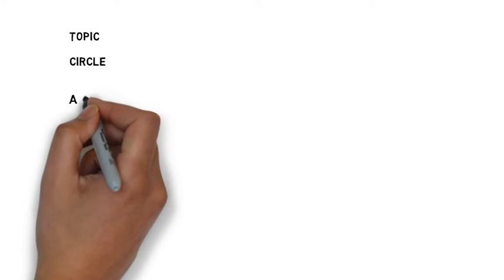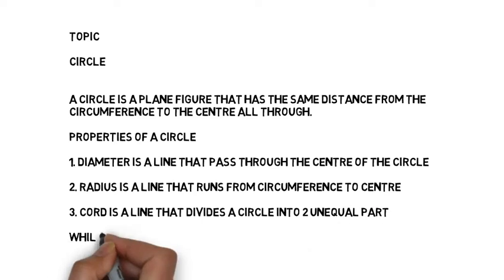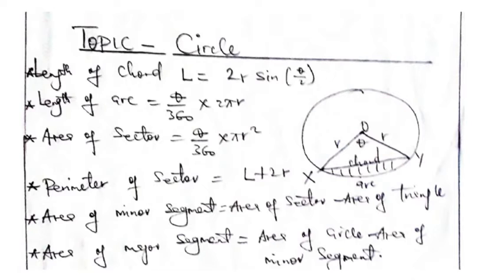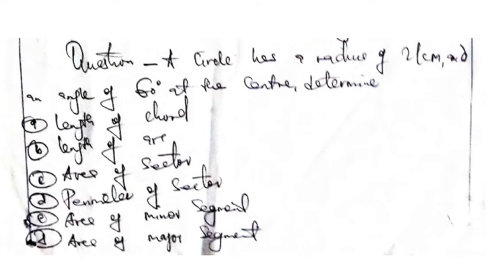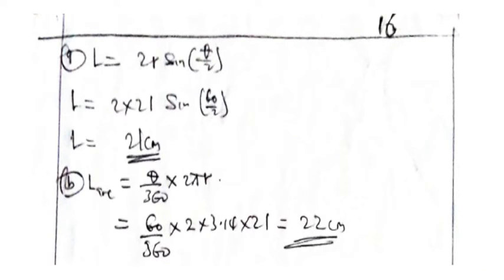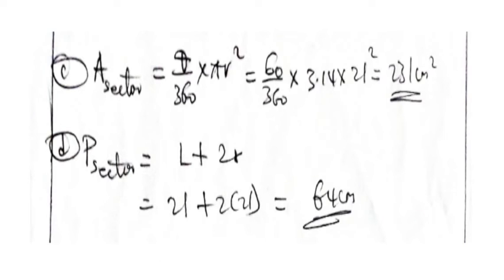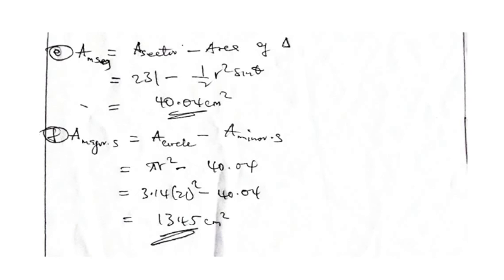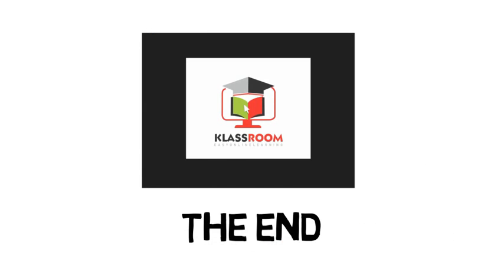Circle Explained in 5 Minutes | Quick Maths Lesson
Welcome to this easy and detailed Maths lesson on Circle.
In this video, you’ll learn everything you need to understand the topic of Circle — including radius, diameter, chord, arc, circumference, and area of a circle.

We’ll also go through step-by-step examples to help you master how to solve Circle-related problems that commonly appear in WAEC, JAMB, NECO, and GCE exams.

By the end of this lesson, you’ll confidently know:
✅ Key terms in Circle geometry
✅ How to calculate the area and circumference of a circle
✅ How to apply formulas correctly in exam questions